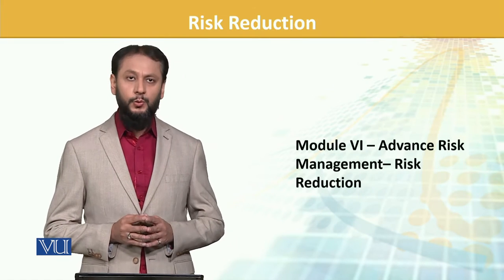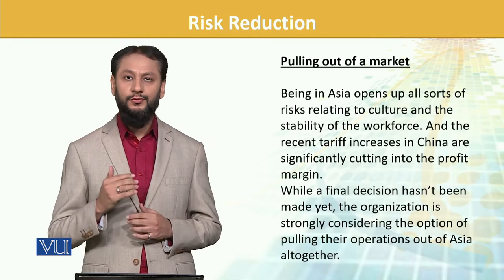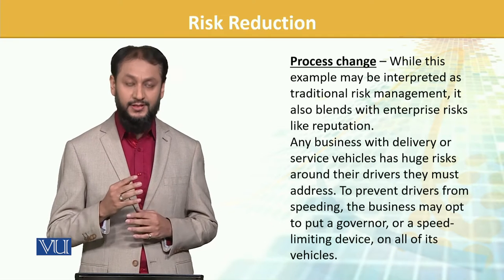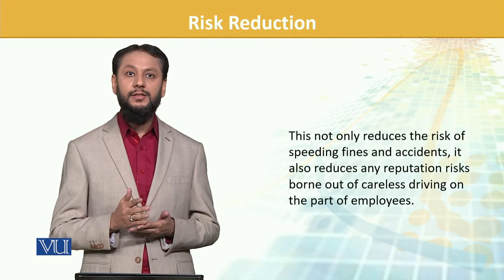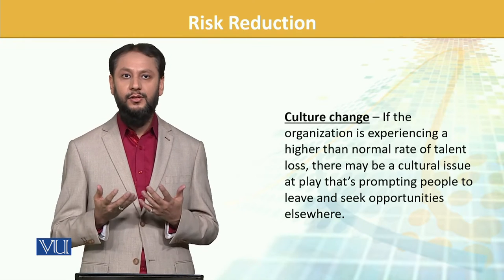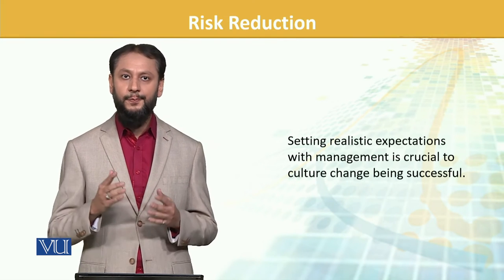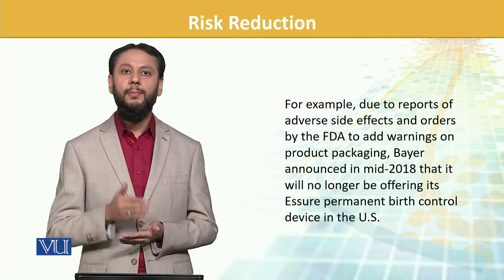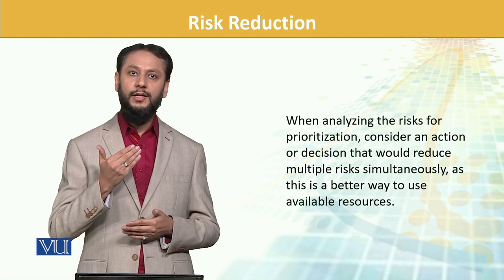FIN702_Topic174 | Financial Risk Management